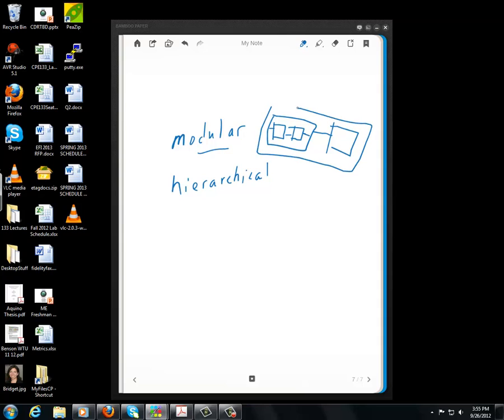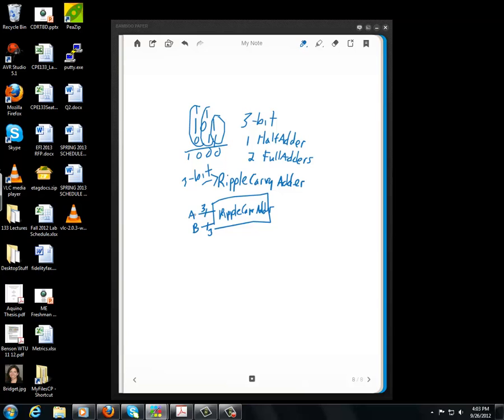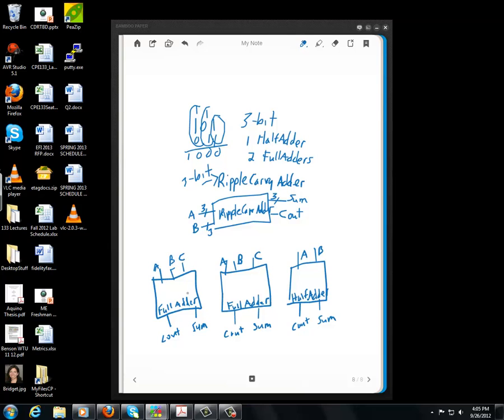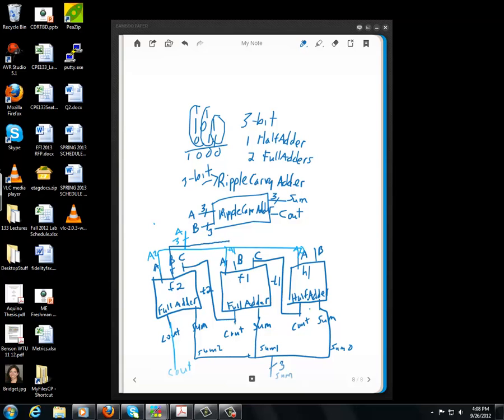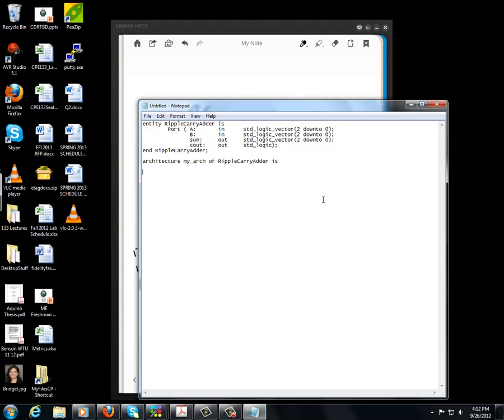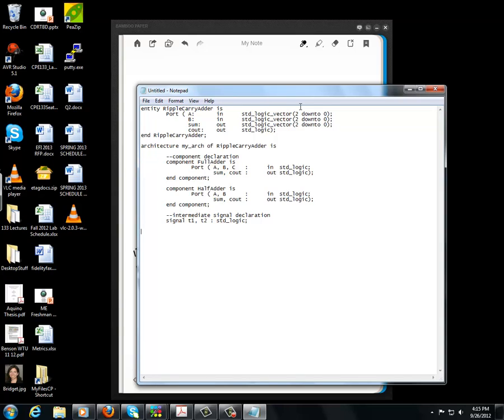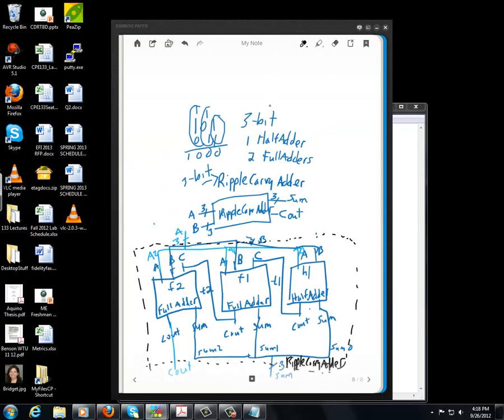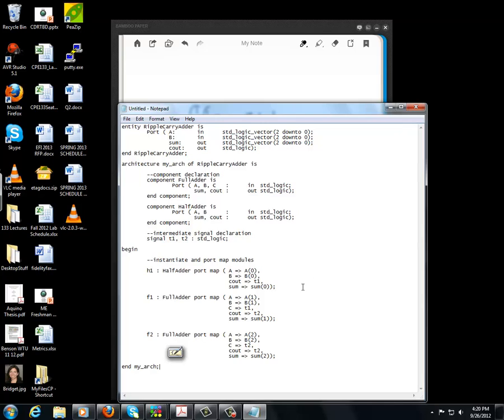Lec5A - Structural Modeling